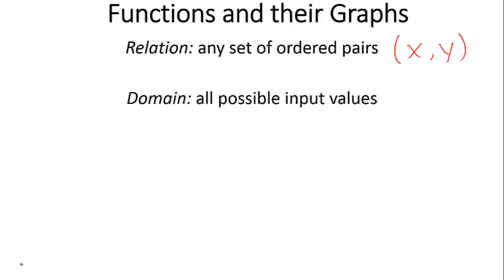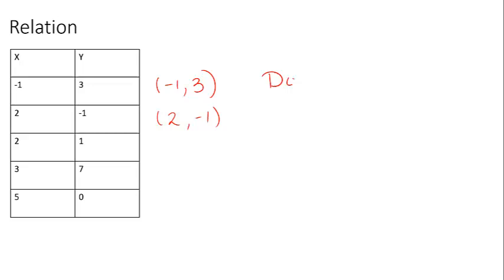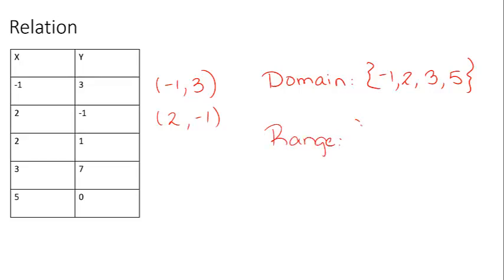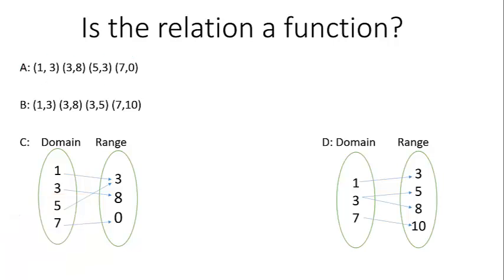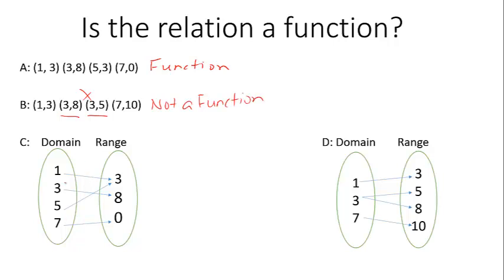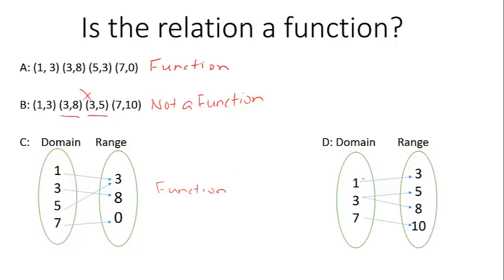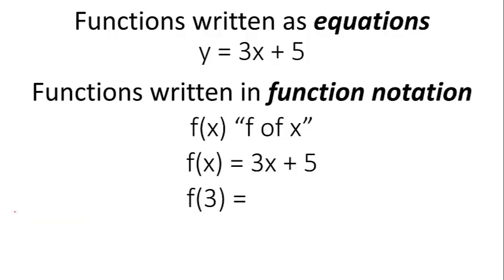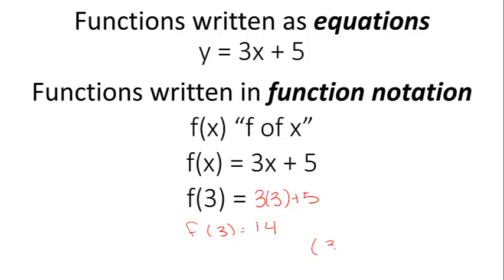2.1 Domain & Range_Functions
Intro to Domain & Range & Functions